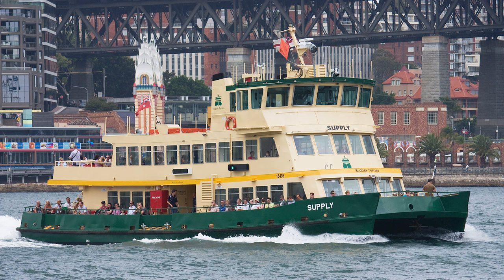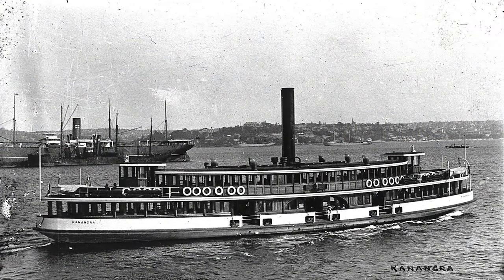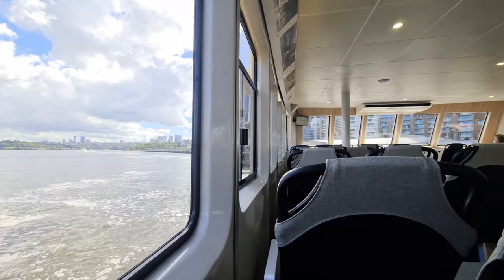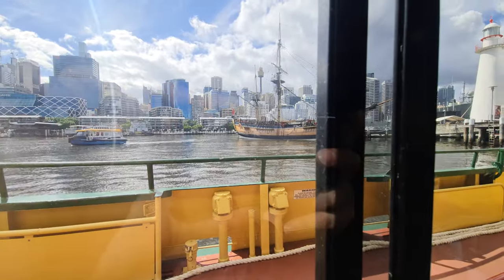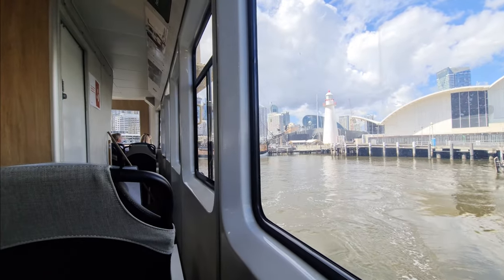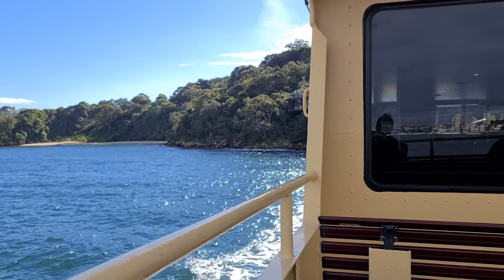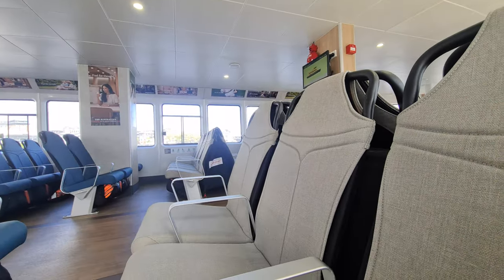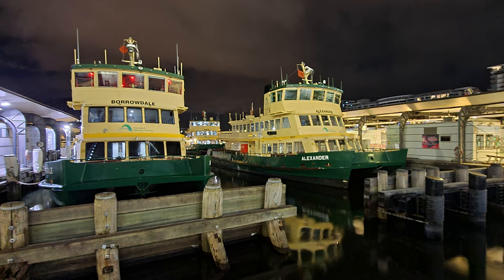Another classic ferry! Sydney Ferries First Fleet class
After quite a hiatus since my last ferry review, I am glad to finally be able to have a proper look at another classic from Sydney harbour, the First Fleet class ferries.

With nearly forty years of service under their belts, and a recent refurbishment, these vessels have proven themselves to be a core part of the network, and by the looks of it, will do for some time to come, so I thought it was only right to have a closer look.

(Lady Edeline ferry) Unknown. Courtesy of the Ross and Pat Craig Collection, University of Newcastle (Australia), Public domain, via Wikimedia Commons